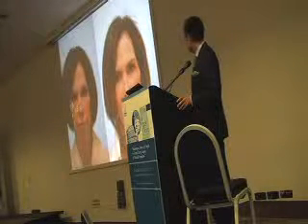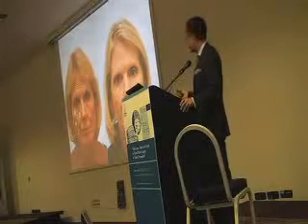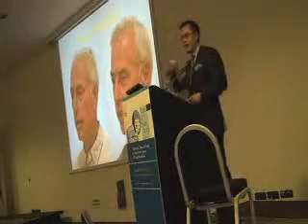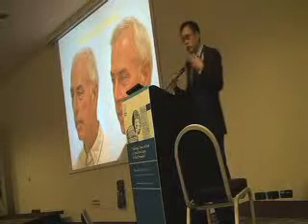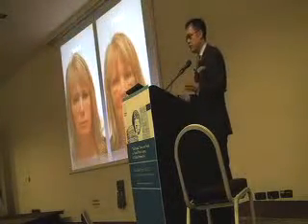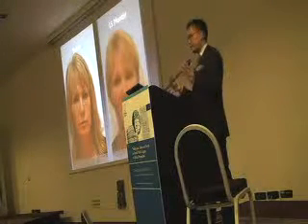Fat Grafting: The Art and the Science, VII Intl. Congress of Facial Plastic Surgery, Rome, Italy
Fat Grafting: The Art and the Science, VII International Congress of Facial Plastic Surgery, May 9, 2012, Rome, Italy